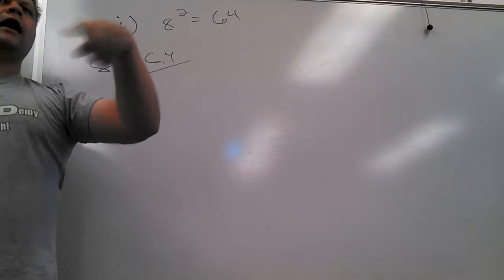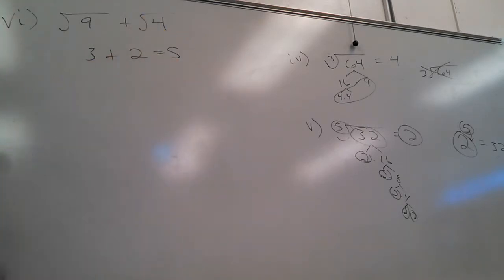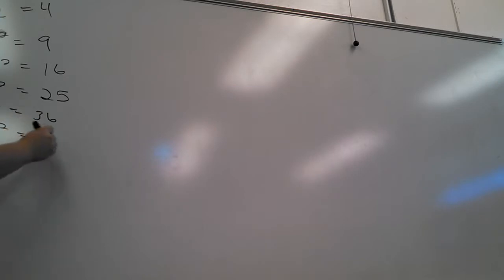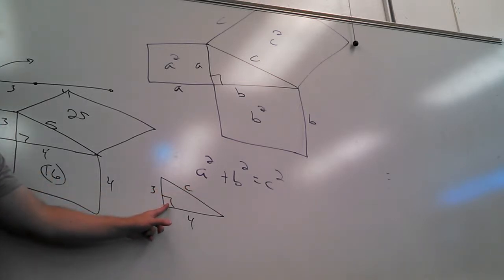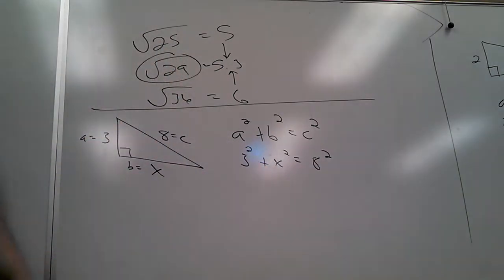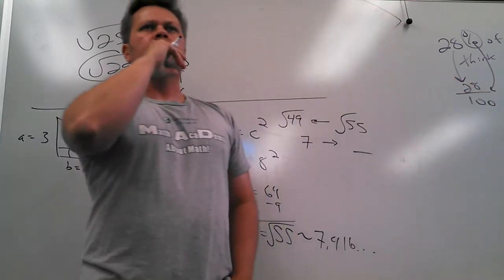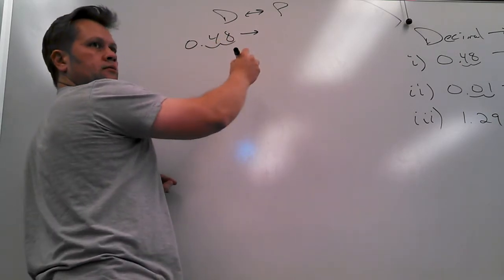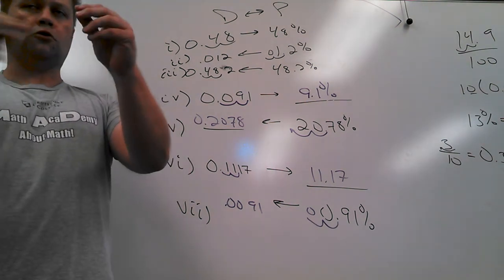Math 88, May 1 Lecture, Part 1